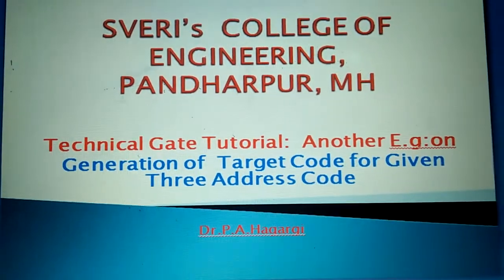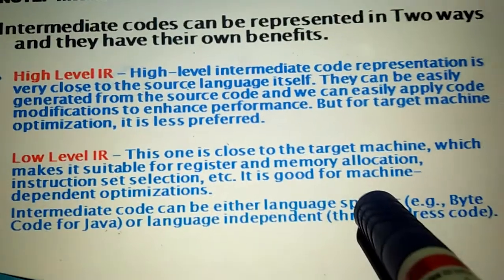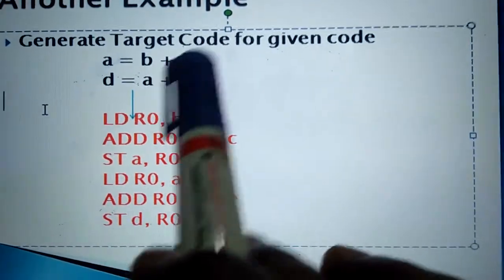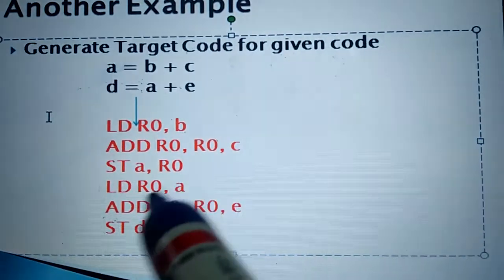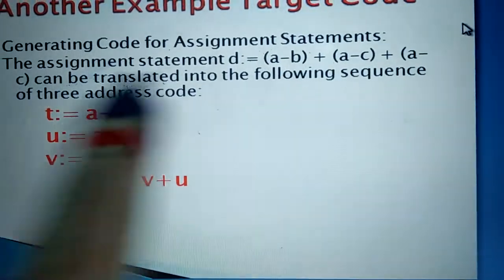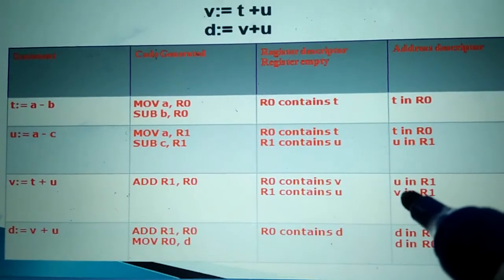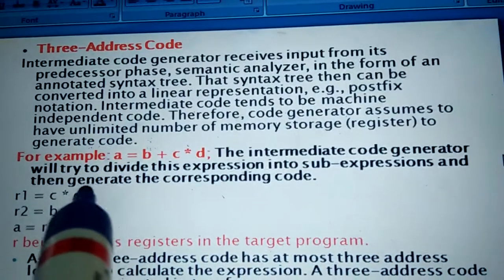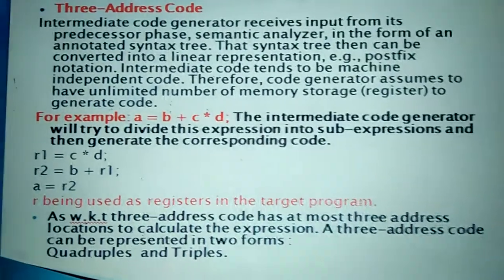SVERIs COE, VL by Dr.P.A.Hagargi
Technical Tutorial on: Another E.g: on Target Code Generation for a given Code